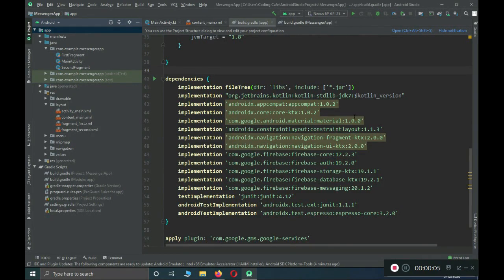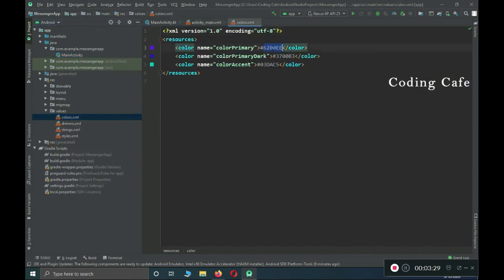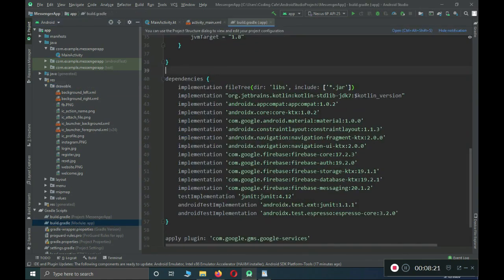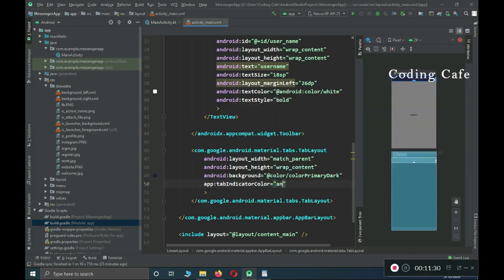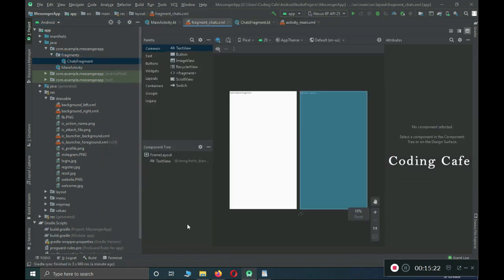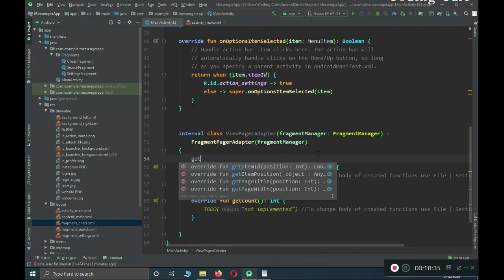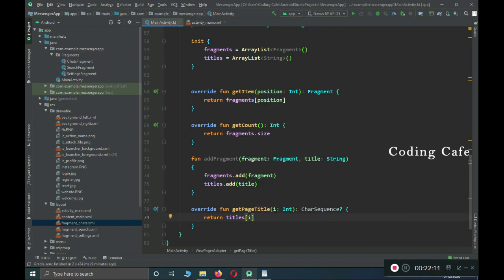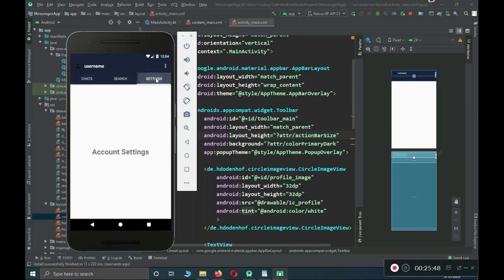Kotlin Android TabLayout with Fragments & ViewPager - Android Studio Tutorial for Beginners 2020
In this video you will learn how to create an android tablayout and android viewpager in android studio. (android studio table layout tutorial with fragments)